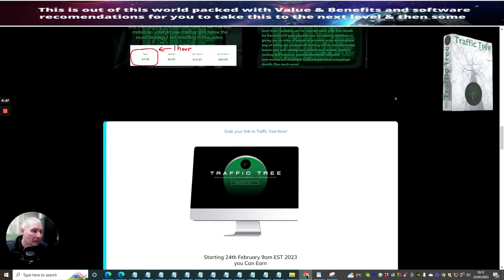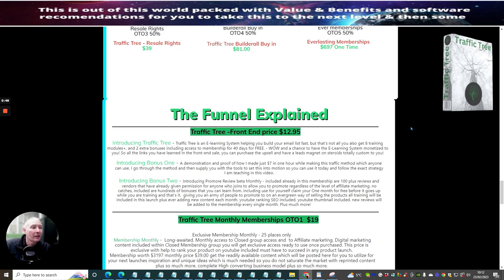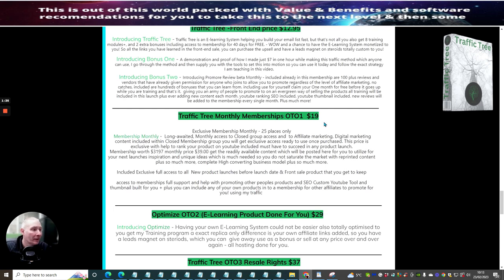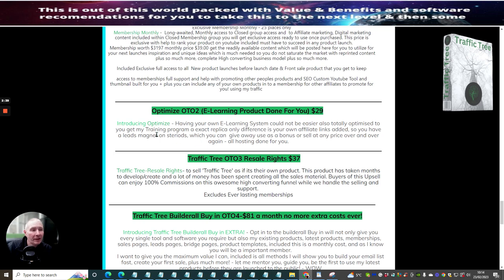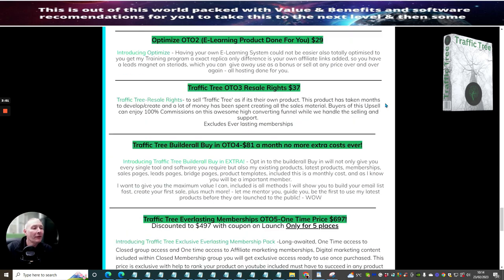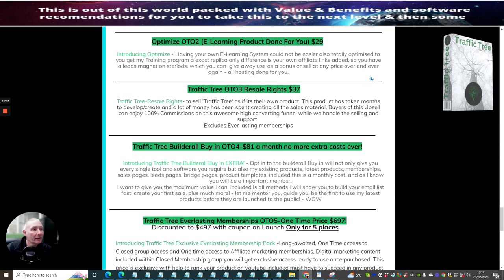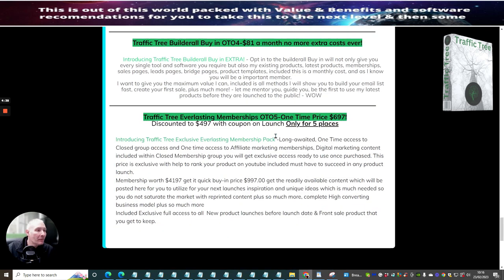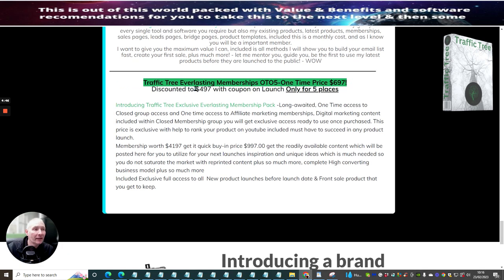Traffic Tree Explosive Upsells Best 2023 Traffic for Affiliate Marketing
Description
Check the link to learn more about Traffic Tree Review for affiliate marketing you must check out:

TIMESTAMPS
00:00 Traffic Tree Explosive Upsells Best 2023 Traffic for Affiliate Marketing.
00.52 Traffic Tree Front end Membership review.
01:22 Traffic Tree Monthly Membership review. if you buy at the price it will stay at that price as long as you remain a paying member even if it goes up! -WOW
02:34 Traffic Tree Optimize Review.
03:02 Traffic Tree Re Seller Rights.
03:31 Traffic Tree Exclusive Builderall Buy in
04:37 Traffic Tree Everlasting memberships limited slots

✨ The video is all about Traffic Tree unique Upsells for affiliate marketing information but also try to cover the following subject:
-best traffic sources for affiliate marketing
-access 40 days of unrestricted membership helping you with affiliate marketing.
- extra bonus leads magnet on steroids giving you a gift or bonus with do what you like license.
- unique upsell only available when you purchase traffic tree product

Youtube is a super search engine optimized to visit when looking for videos about Traffic Tree Review for affiliate marketing.
✅Traffic Tree Review for affiliate marketing is undoubtedly something that interests you and other individuals so I made this video.

✅This channel has other related videos concerning best traffic sources for affiliate marketing, make money with affiliate marketing and affiliate marketing step by step
If you were trying to find more information about best traffic sources for affiliate marketing or make money with affiliate marketing did this video help you?

😊 Inspired by Smart Money Tactics Video Called: Affiliate Marketing 2023 - STUPIDLY EASY $800 a Day DOING NO WORK Yourself!

😊 Inspired By  Liam James Kay Video Called:I Found The EASIEST Way to Make $1000 with AI

Have you seen the Click Engine yet 100 to 250 leads under $5 Each month go here.

✅Ever wondered if there is a software that will do everything you need with affiliate marketing plus give you access to $3500 bonuses see here -  🔥This Right here is your answer🔥

Tell me in the comments what other kind of videos you would like to see I do videos based on requests to bring you new fresh content giving you more value and benefits to help you with affiliate marketing for beginners and upwords